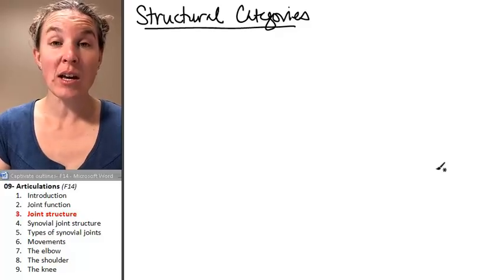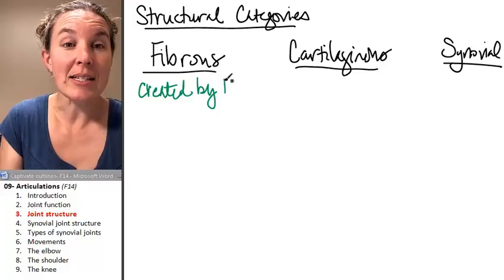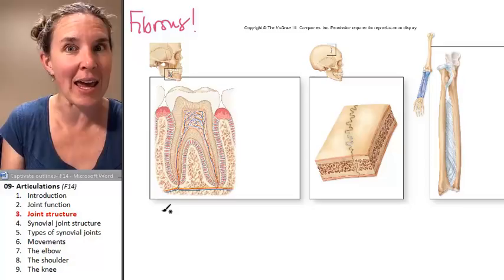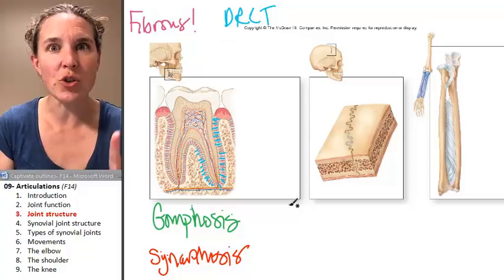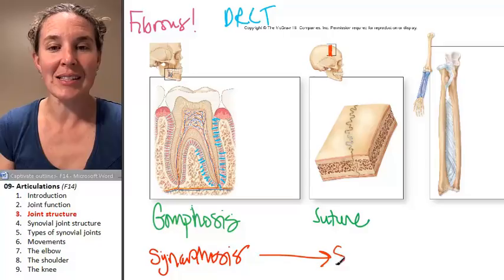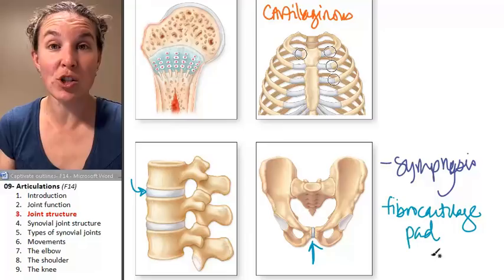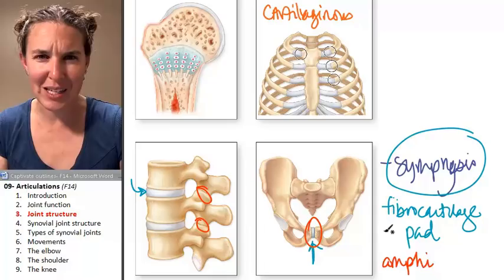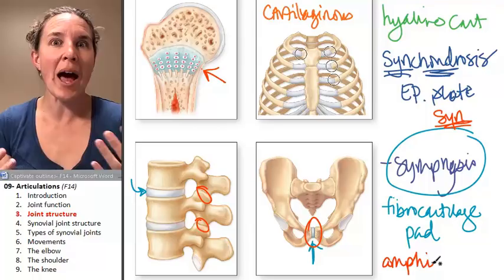Articulations 3- Joint structures